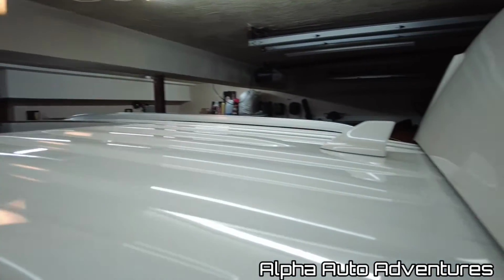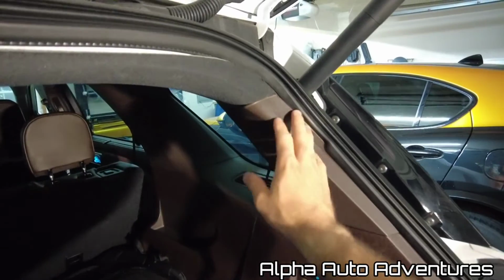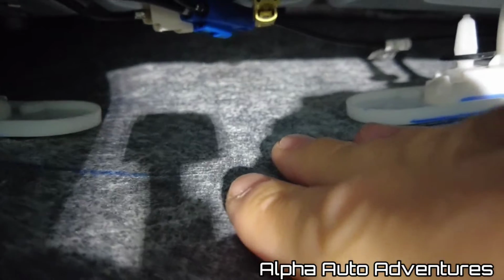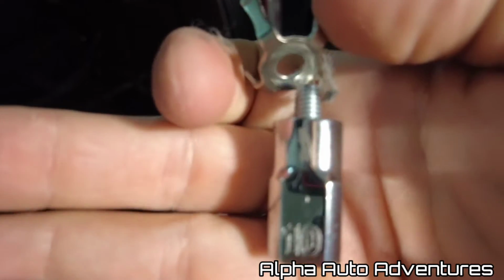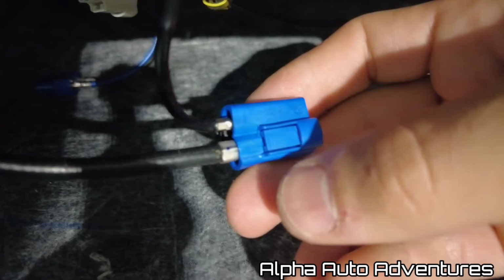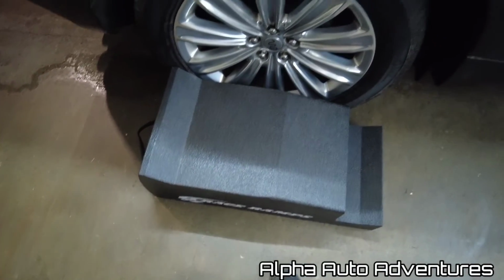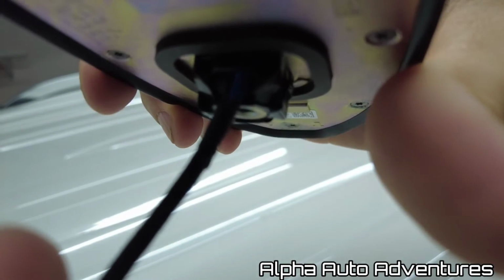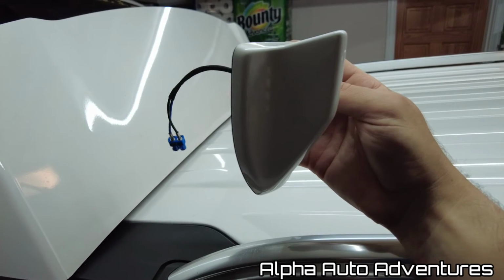2022 Ford Explorer Easy Antenna Removal (DIY)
Removing the shark fin antenna on a 2022 Ford explorer before I vinyl wrap the roof.